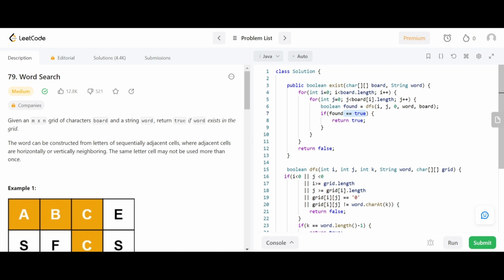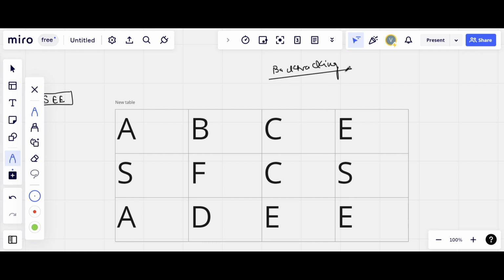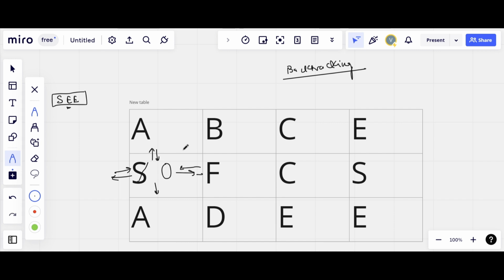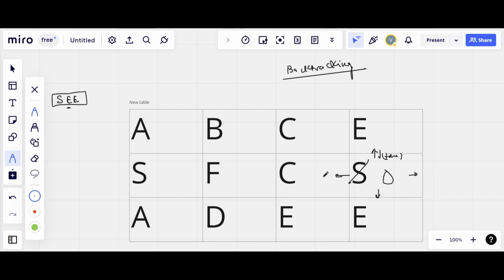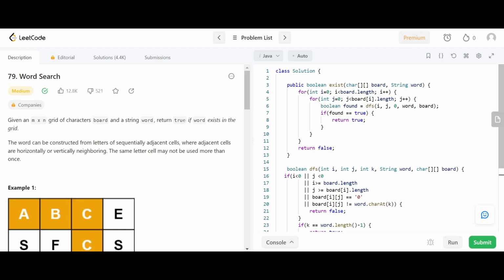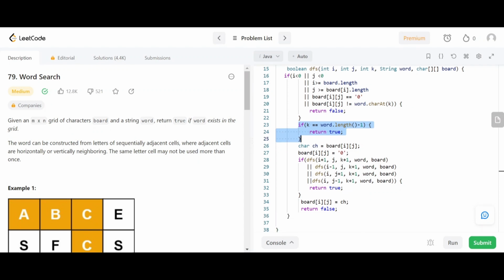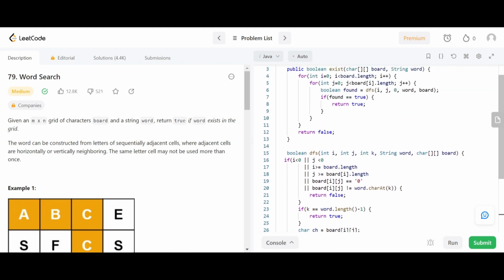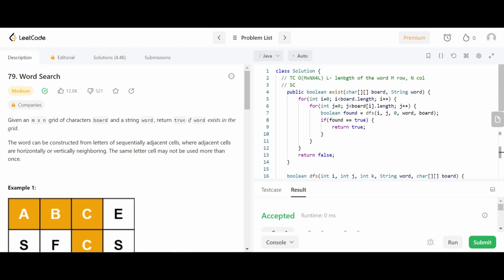Leetcode 79 | Word Search | Backtracking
Here is the solution to "Word Search" leetcode question. Hope you like this video.